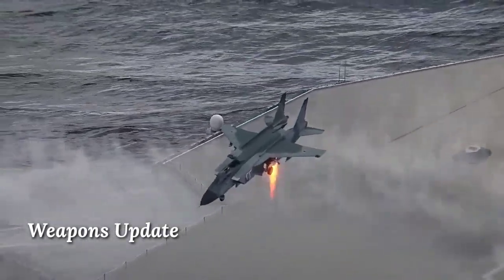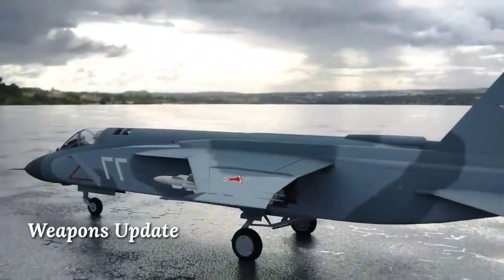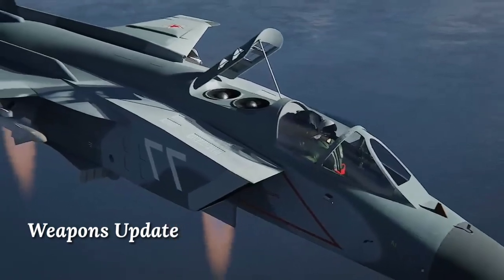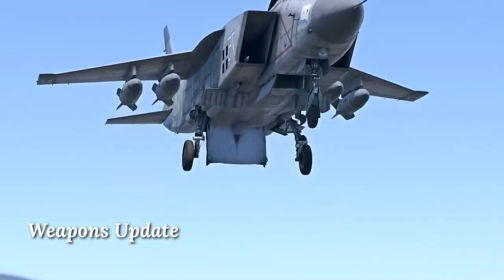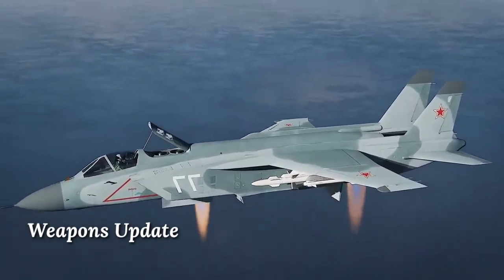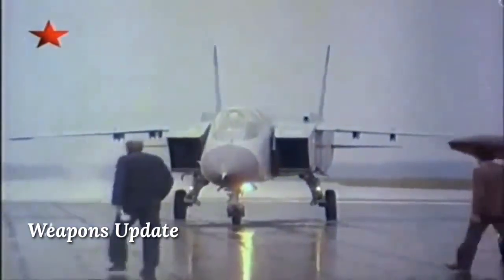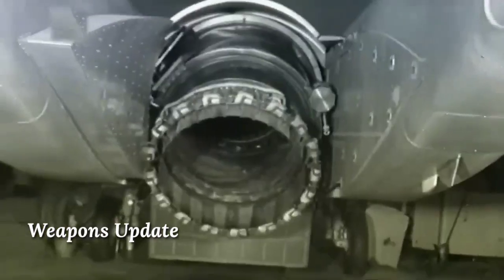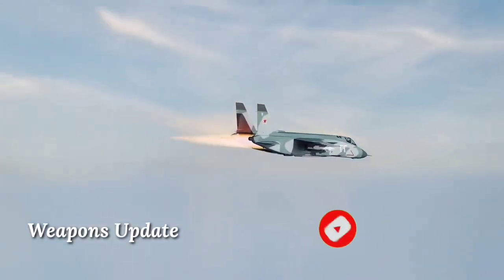Russia Yak-141 Freestyle multi-role fighter was a Vertical Take-Off and Landing - Weapons Update